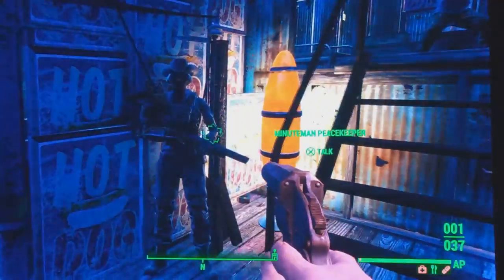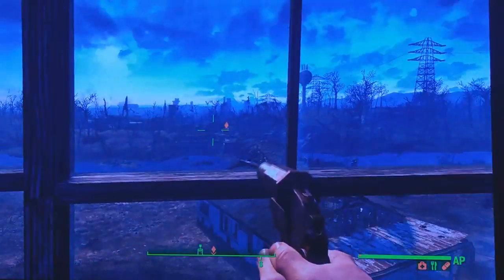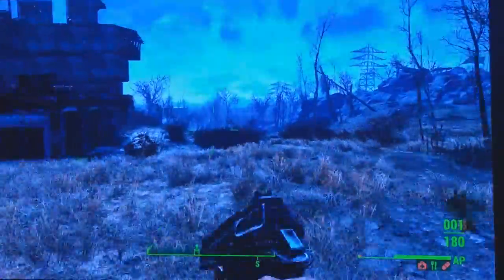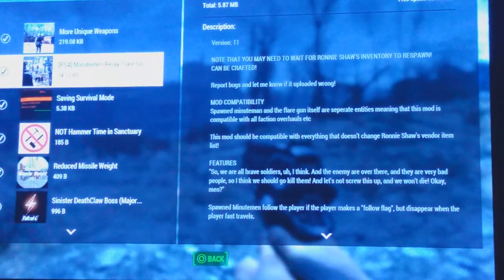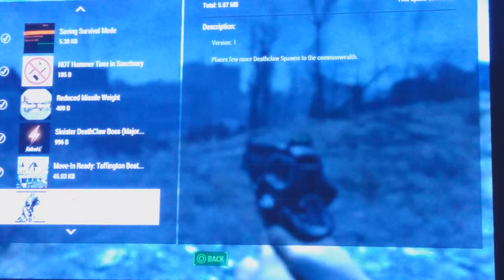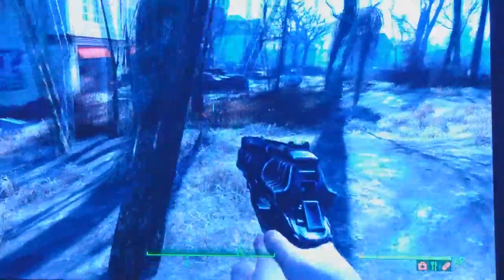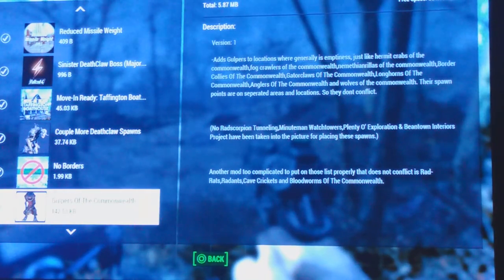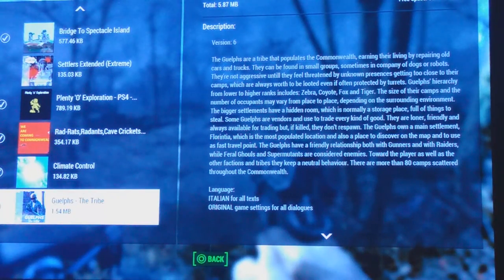fallout 4 mods pt 2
showing off a assortment of mods to improve your gameplay experience that won't clash with the vibe of fallout